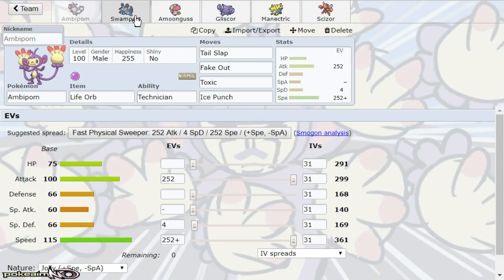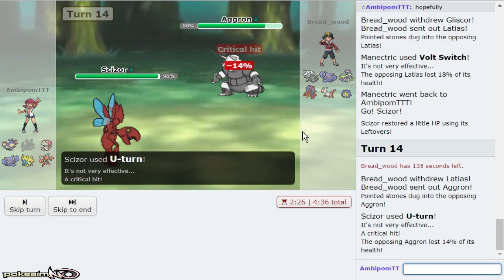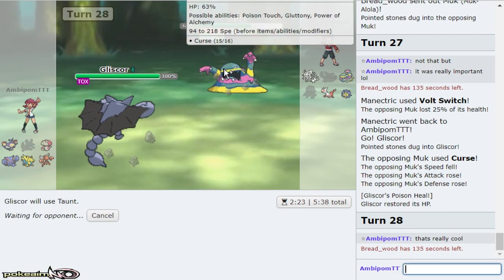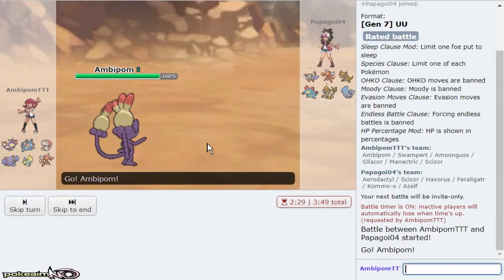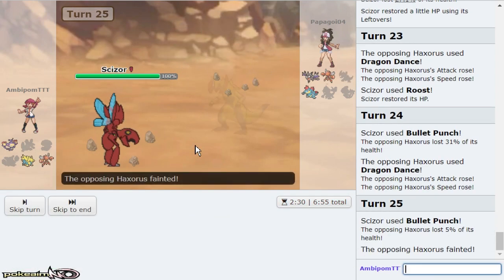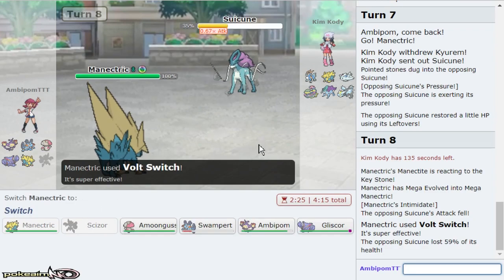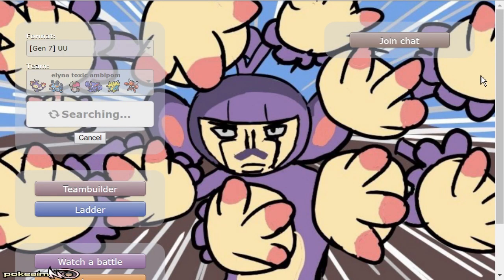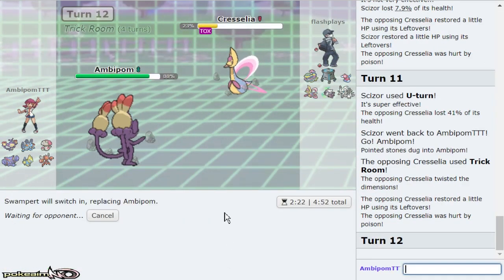"AMBIPOM TO THE TOP!" #18 Pokemon Ultra Sun & Moon! UU Showdown Live w/PokeaimMD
LOL the UU tier is gonna hate me but it's a new year so time to shake it up. Welcome to episode 18 of Ambipom to the top! A series where I will ladder daily with Ambipom teams in the UU tier as I am tired of the disrepect towards my monkey friend. I encourage you all to ladder as well and leave teams on my smogon profile! Enjoy friends, it's the month of the Monkey! :]

asfgerthrrth Enjoy!